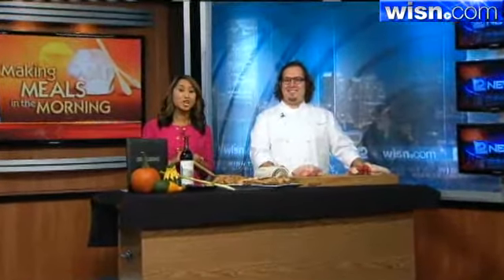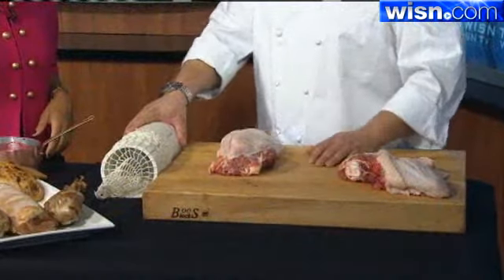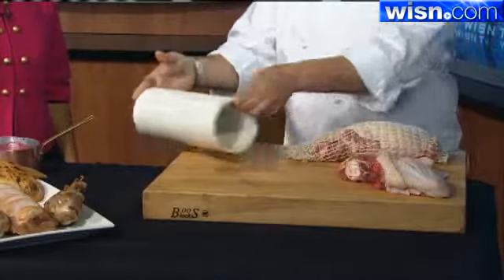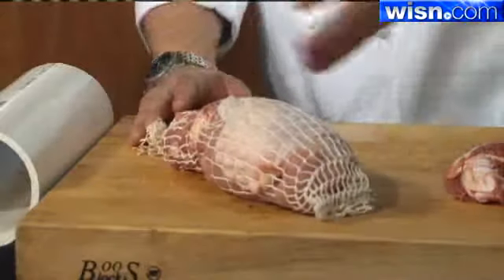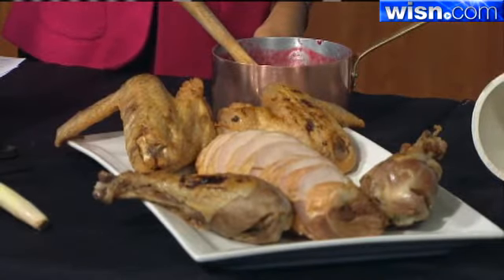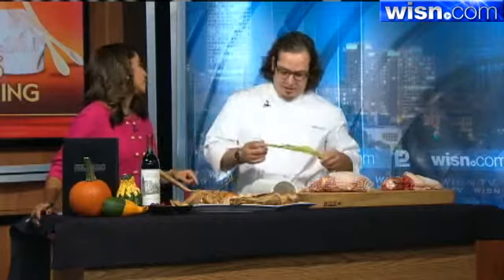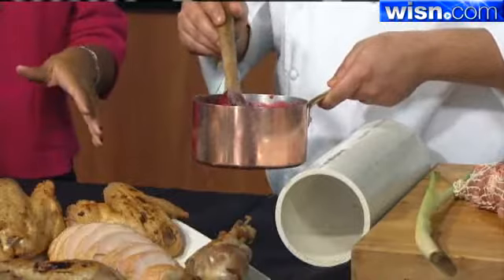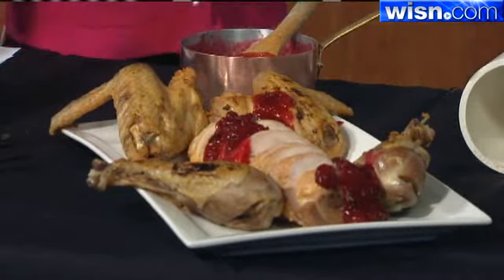Making Meals This Morning: Preparing A Turkey (Part Two)